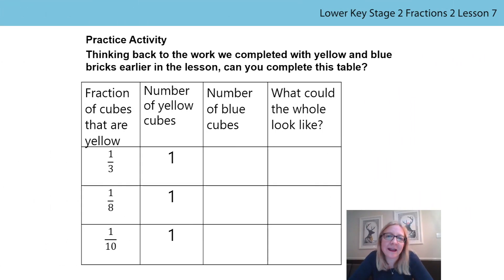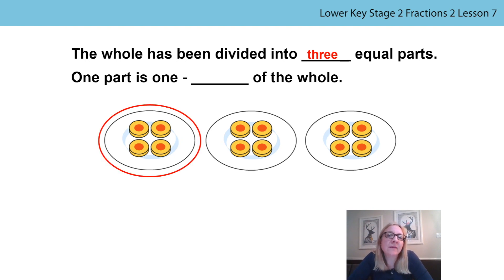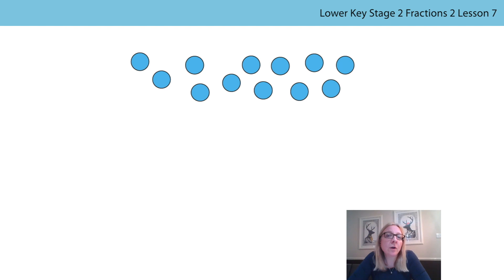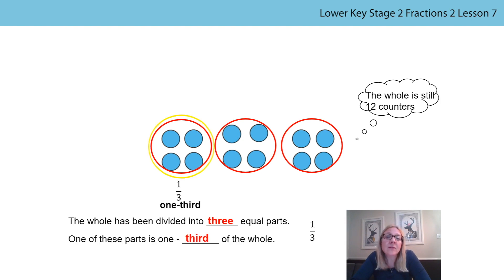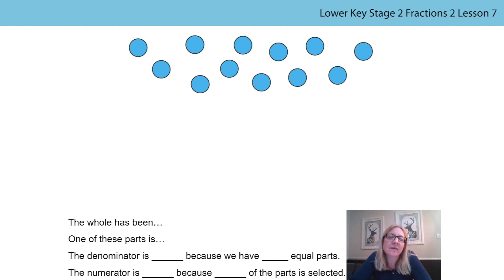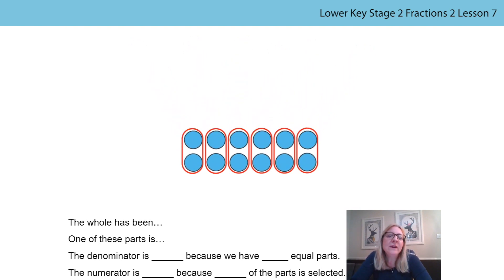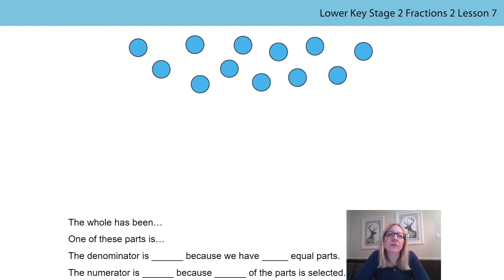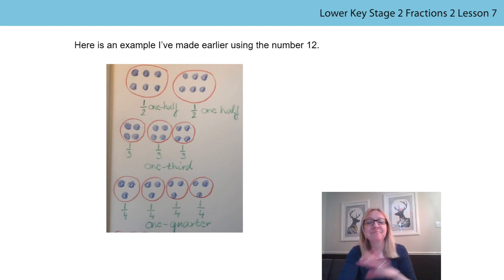7. Assign unit fraction names and notation to equal parts of quantities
The seventh lesson in the second block of lessons on fractions, aimed at Year 3 and 4 pupils, in a series produced by the NCETM during the school closures period in summer 2020. For a full list of lessons aimed at all primary school age-groups, go